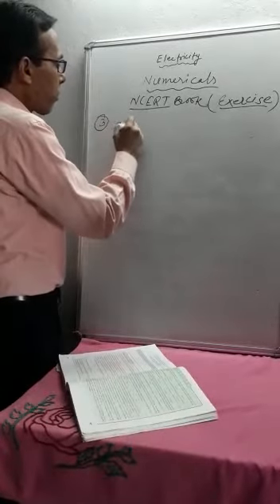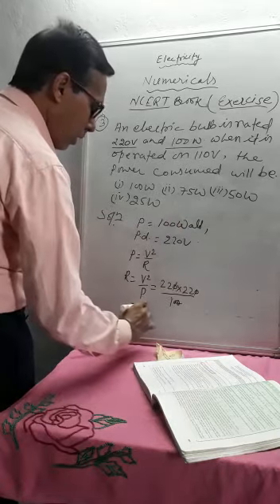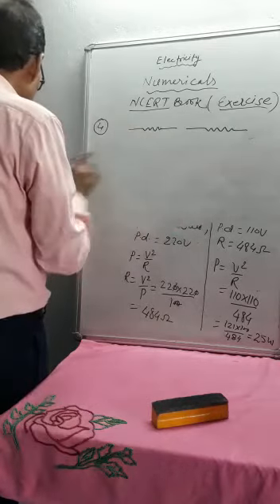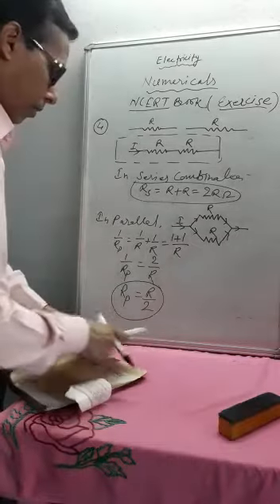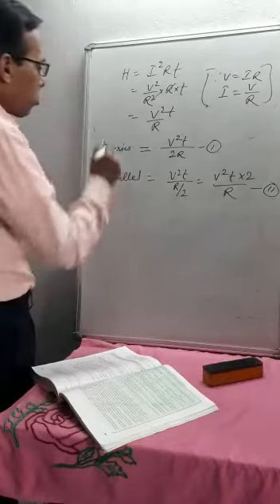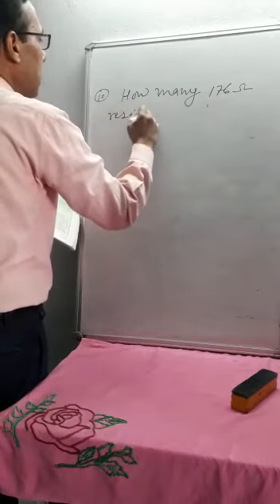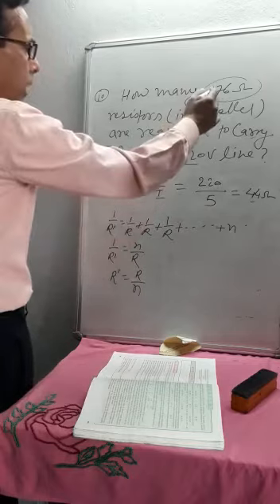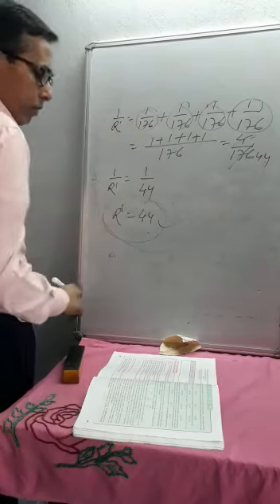Class 10 physics chapter electricity part 10